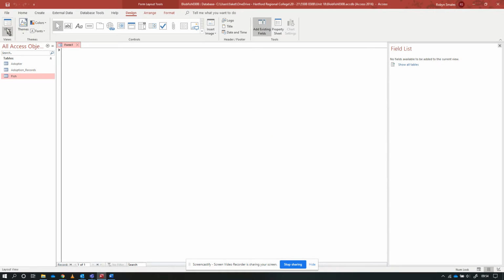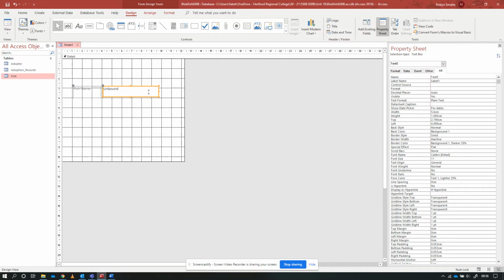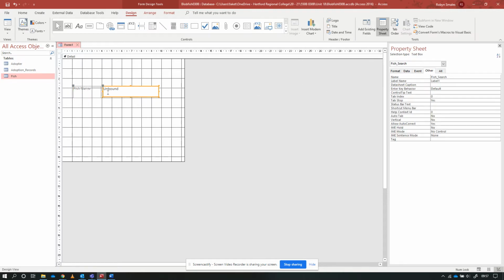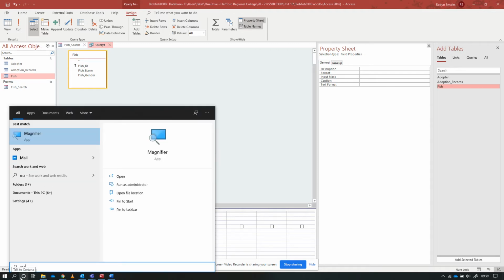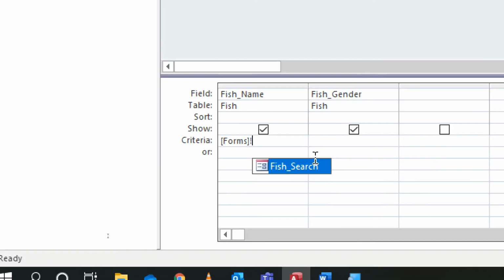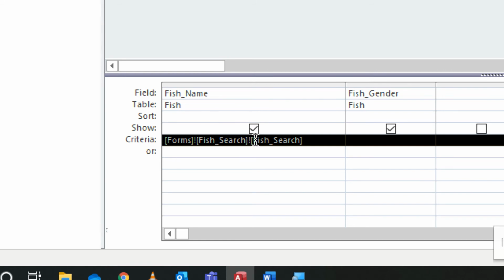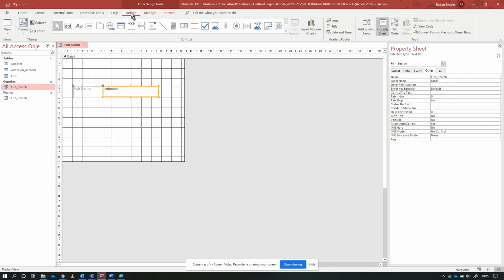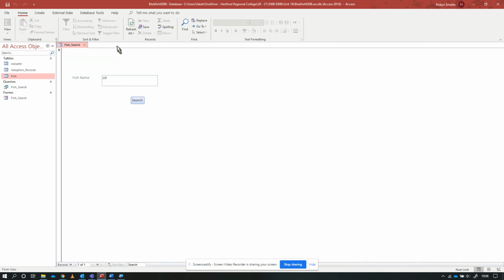MS Access Getting Query criteria from a form user input